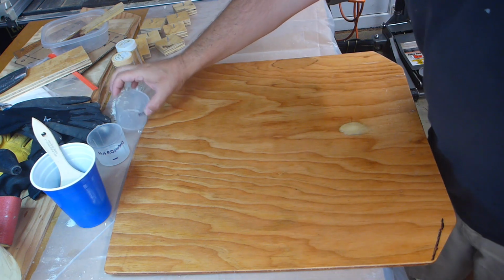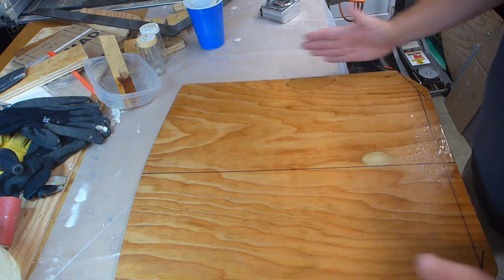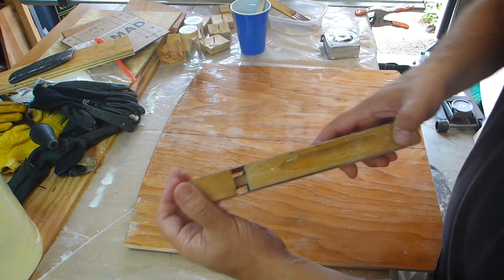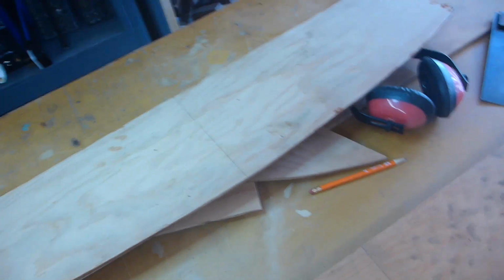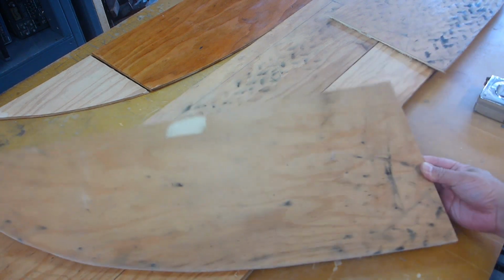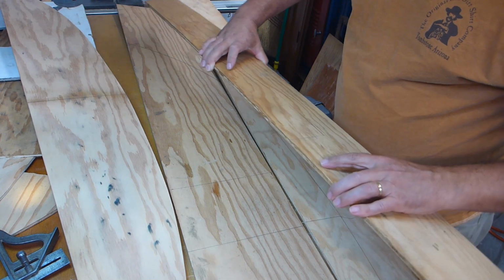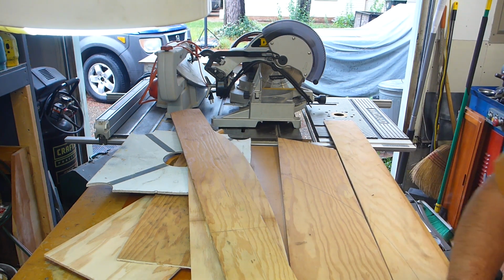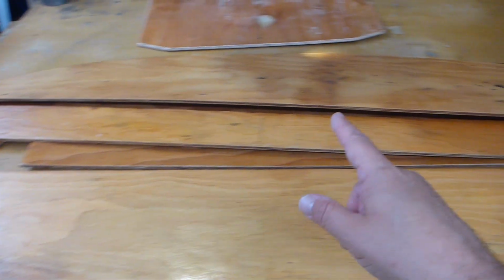2018 07 30 SV Elise 02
Part 2 of the series on converting my Ericson 29 sailboat from inboard to outboard power. Here I'm just fitting some plywood pieces that will eventually make up the sandwich that will be my improved transom.